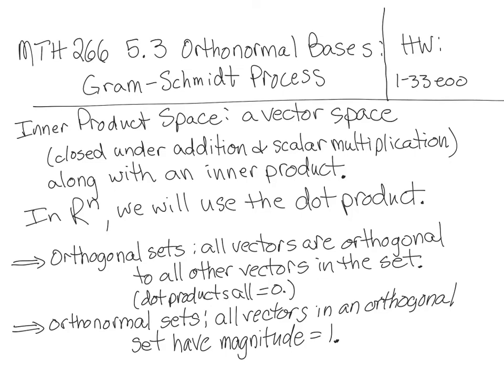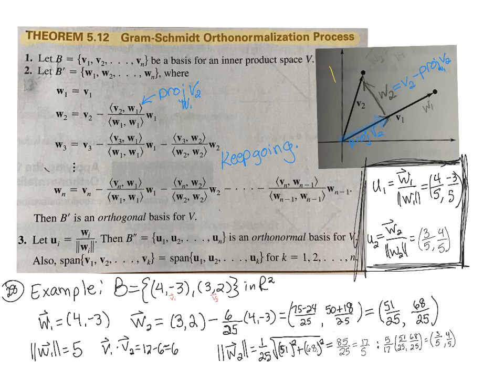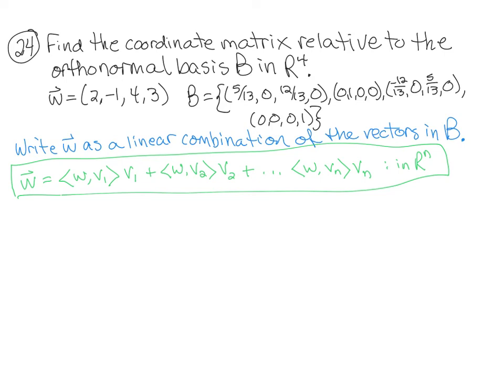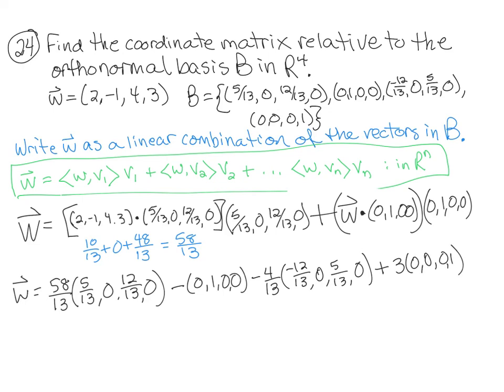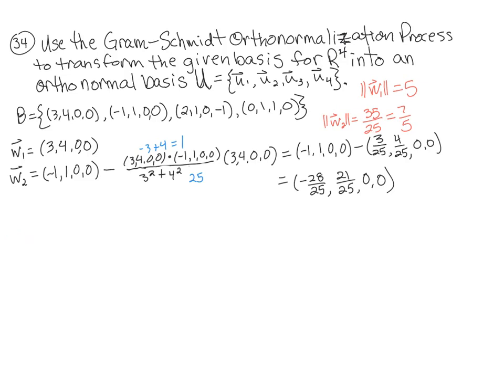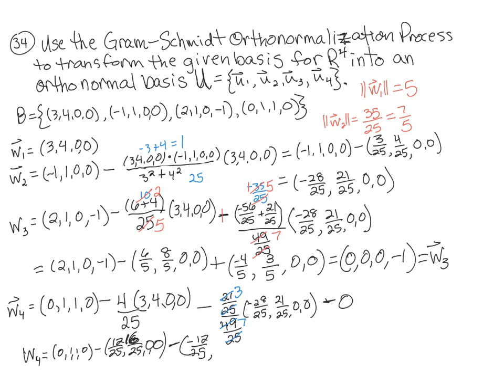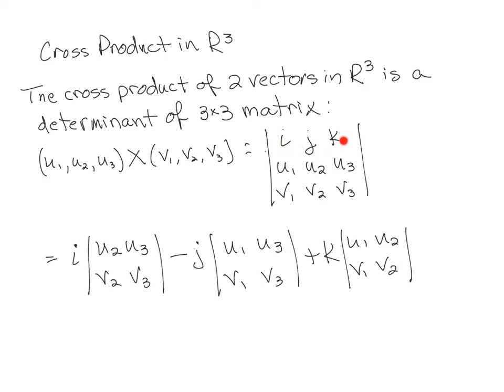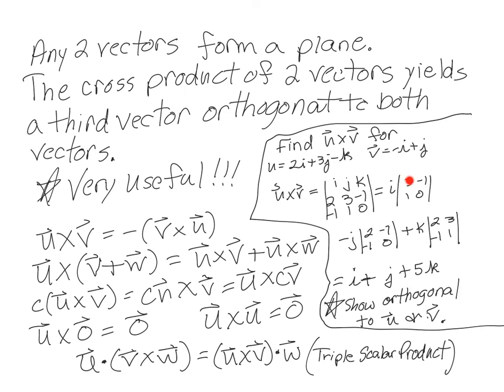Math 266 5.3+cross product